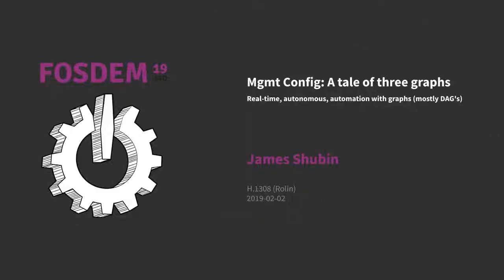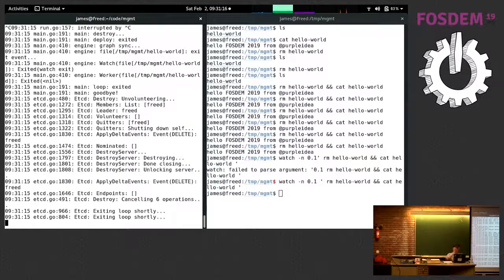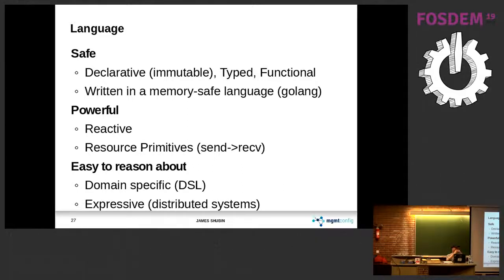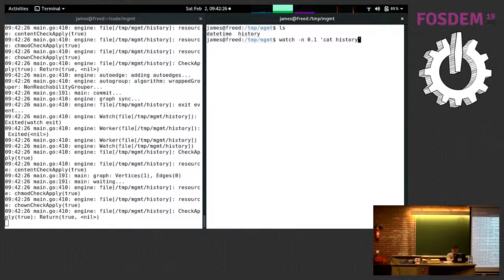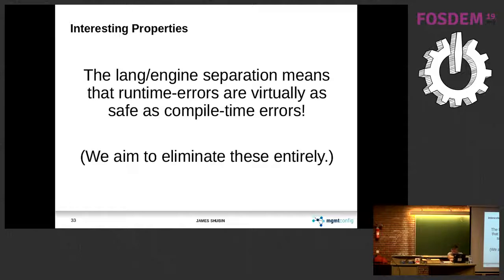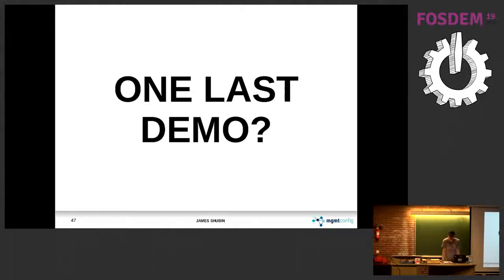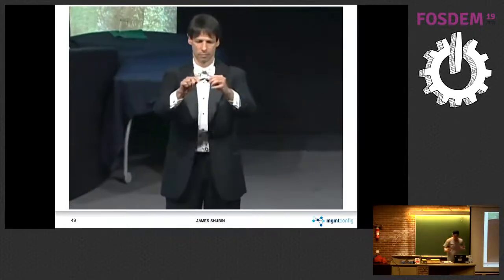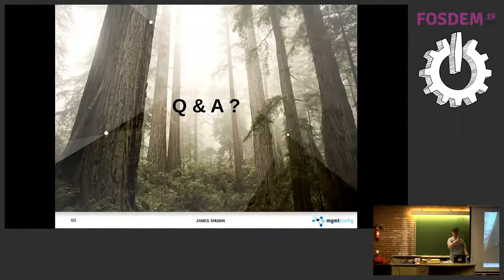Mgmt Config: A tale of three graphs Real-time, autonomous, automation with graphs (mostly DAG's)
by James Shubin

Mgmt is a real-time automation tool that is fast and safe. It works by running a DAG (graph) of resources.
The DAG is built in real-time, by running a graph-based DSL (language).
We'll fill this talk with a number of exciting real-time demos that show how some cleverly applied graph algorithms can solve an incredibly difficult set of problems.
We'll finish this off by including a demo of building a real-time, distributed, finite state machine (a distributed graph) using our tool. Mgmt is a real-time automation tool that is fast and safe. It works by running a DAG (graph) of resources.
We'll finish this off by including a demo of building a real-time, distributed, finite state machine (a distributed graph) using our tool.

Attendees are encouraged to read some before the talk if they want a preview!